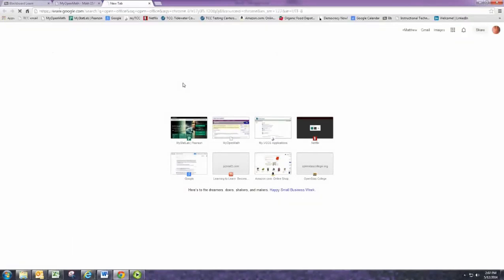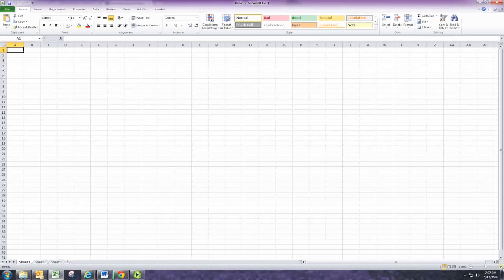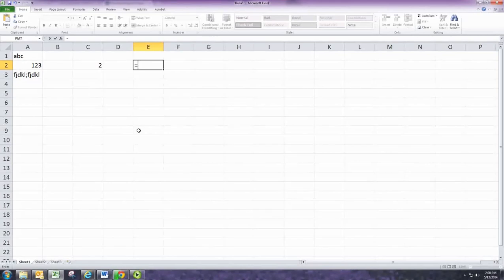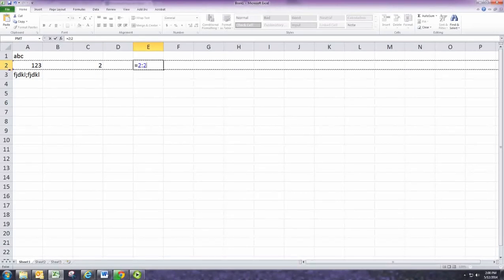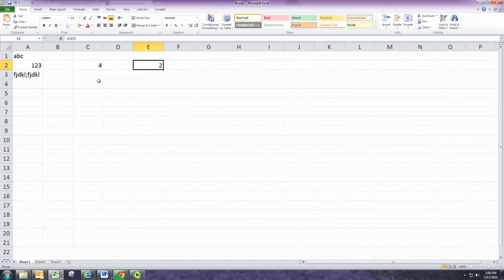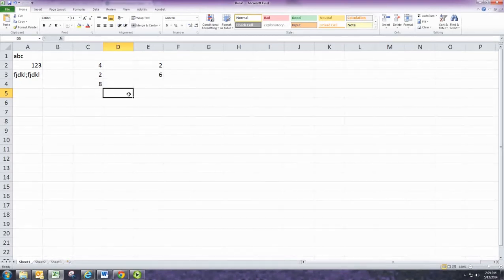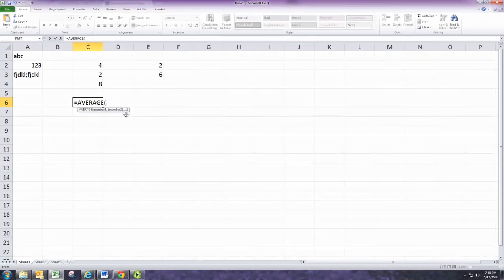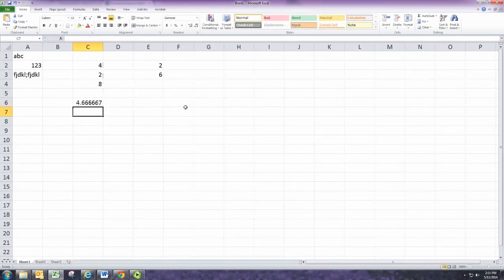Getting Started with Spreadsheets